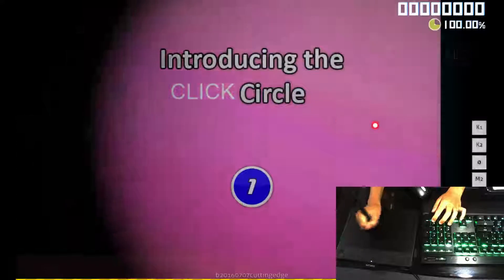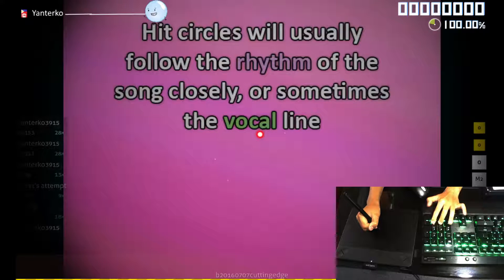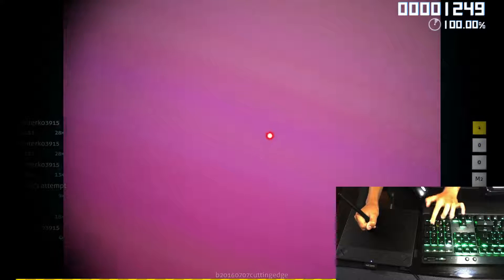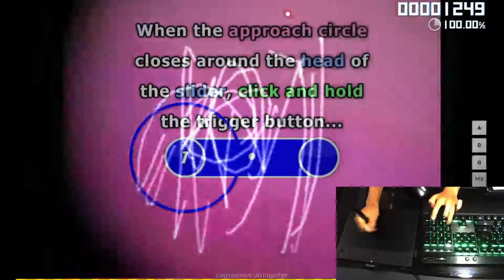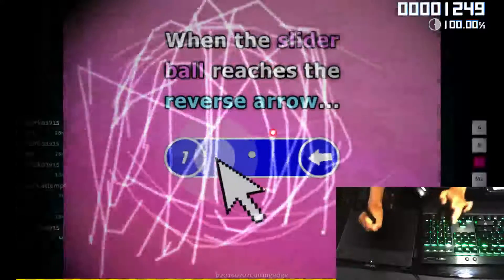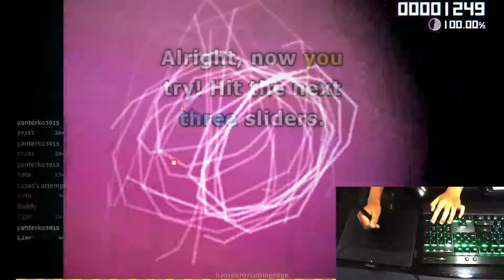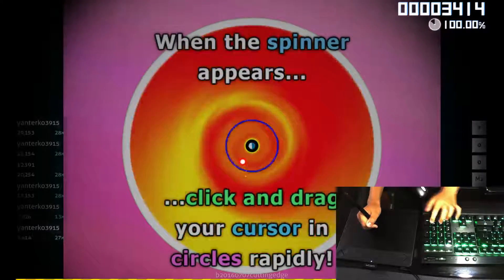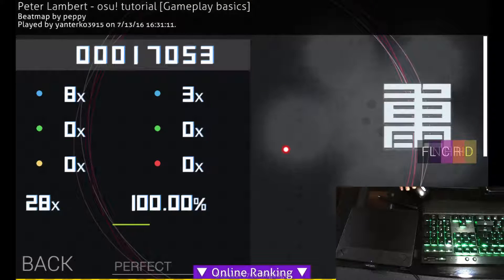osu! - Tutorial + HDNCHRFL FC 100%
i did not beat my high score.
just bored.